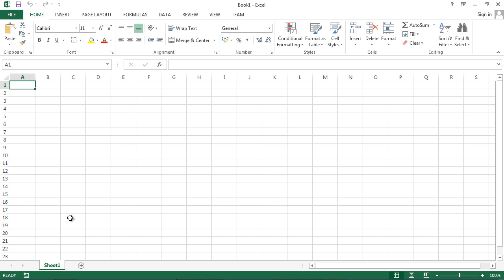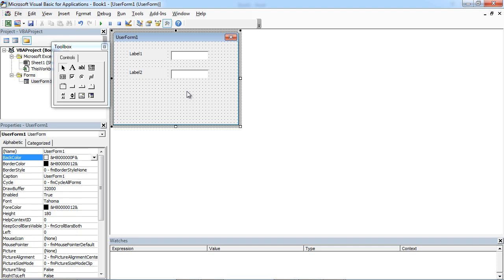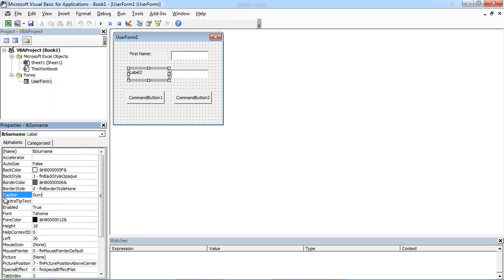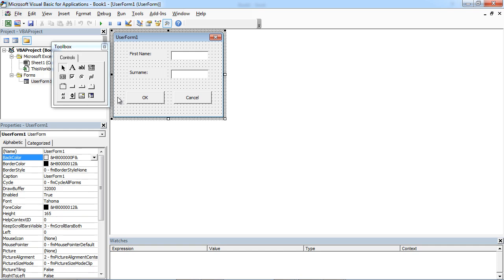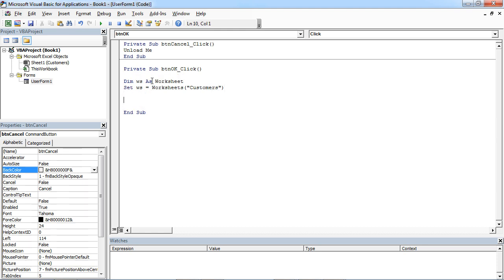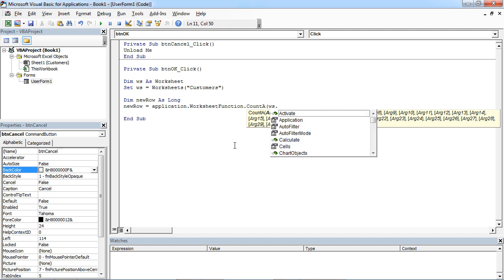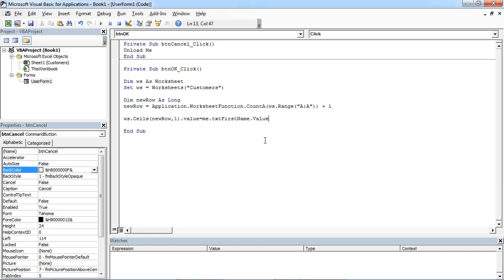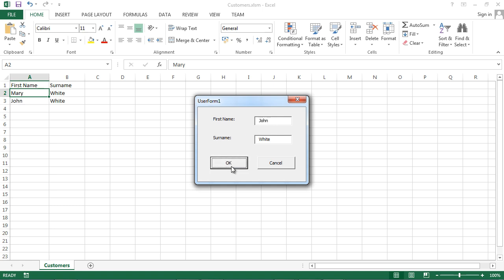Excel UserForm Data Entry (VBA) #1 - TextBox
Learn how to create a simple userform in Excel VBA.
This video shows how to add TextBox Control.
The code used in this video:

Private Sub btnCancel_Click()
Unload Me
End Sub

Private Sub btnOK_Click()

Set ws = Worksheets("Customers")

Dim newRow As Long
newRow = Application.WorksheetFunction.CountA(ws.Range("A:A")) + 1

ws.Cells(newRow, 1).Value = Me.txtFirstName.Value
ws.Cells(newRow, 2).Value = Me.txtSurname.Value

End Sub